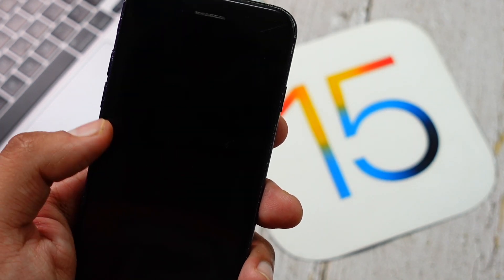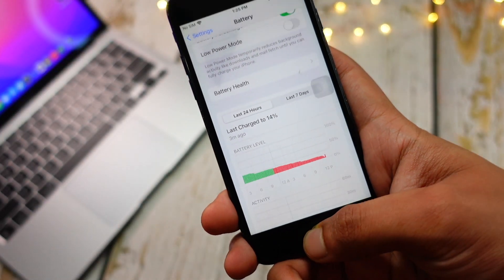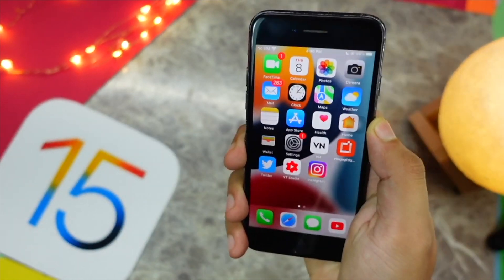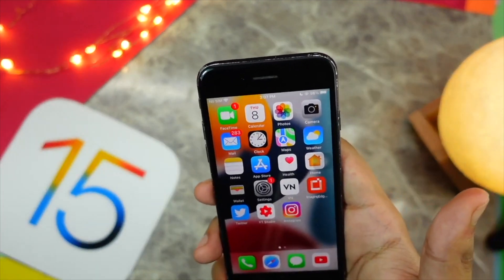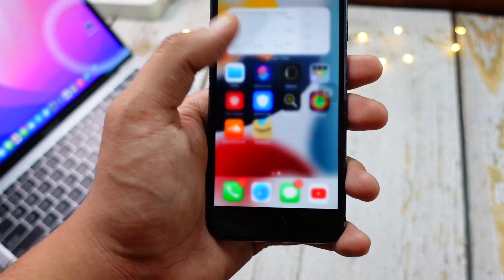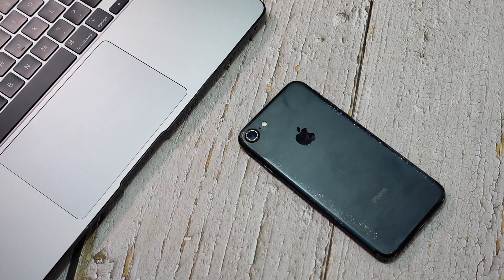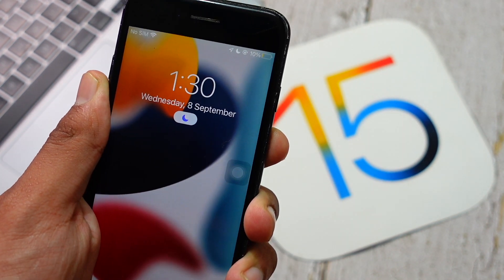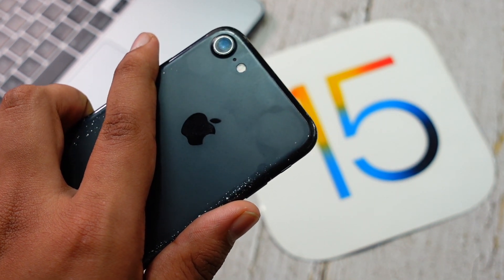iOS 15 Release - iPhone 7 on iOS 15....